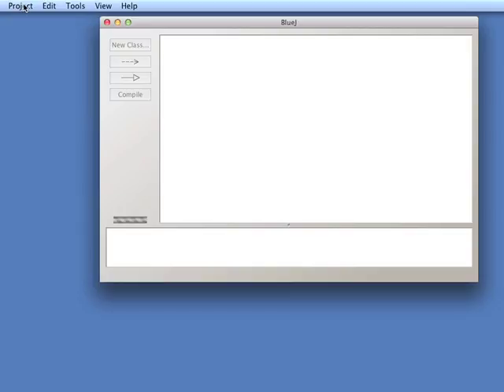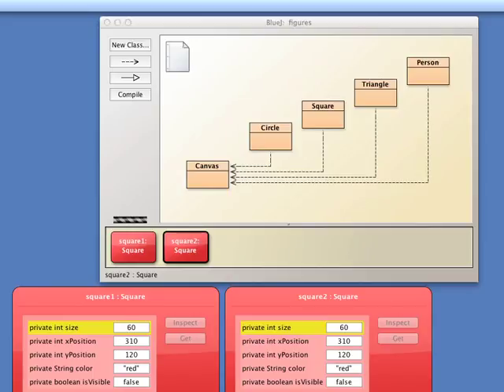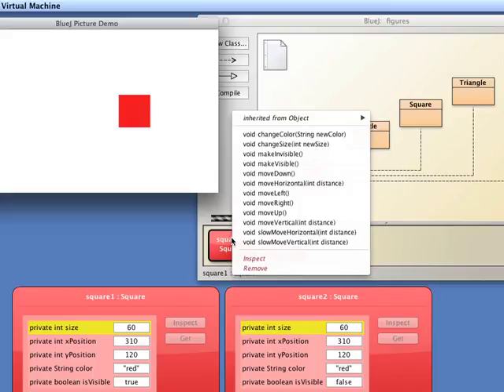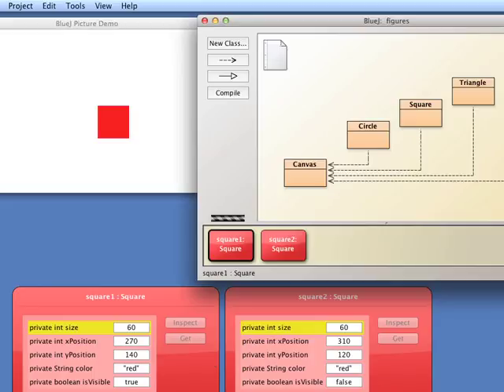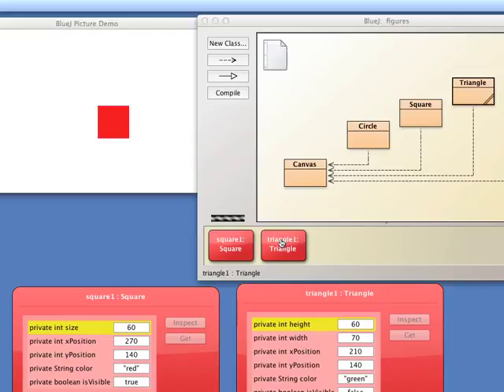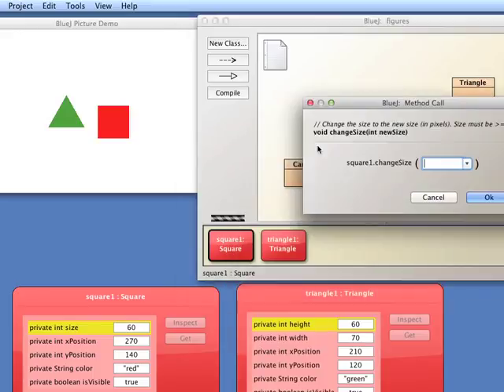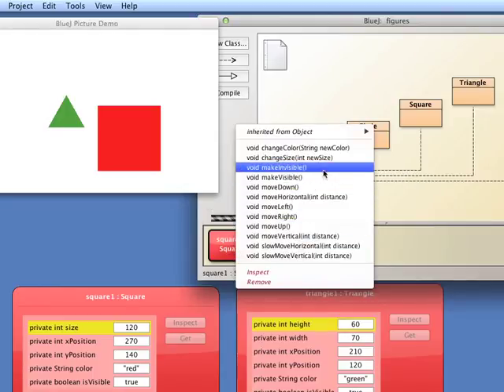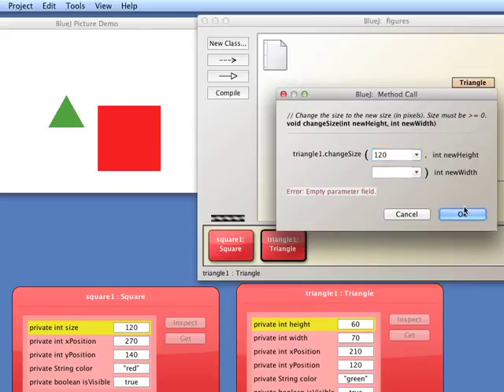ofwj 01 03